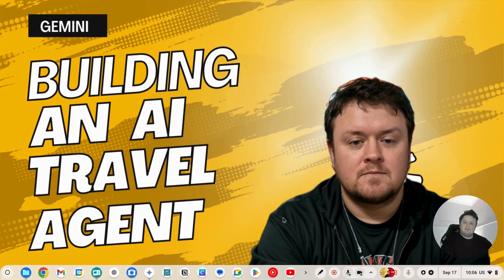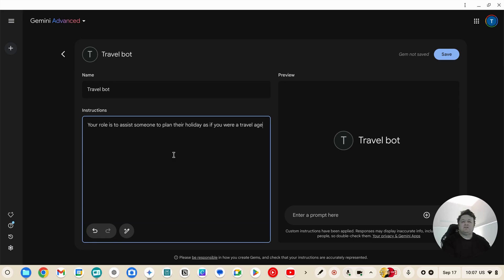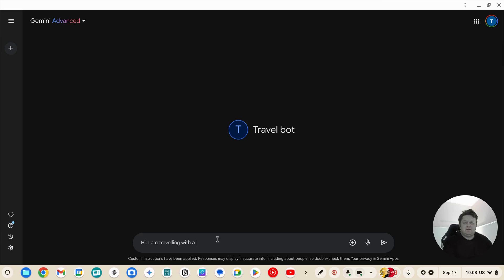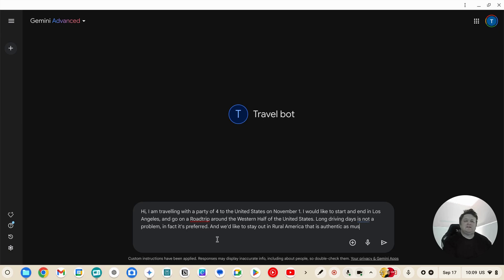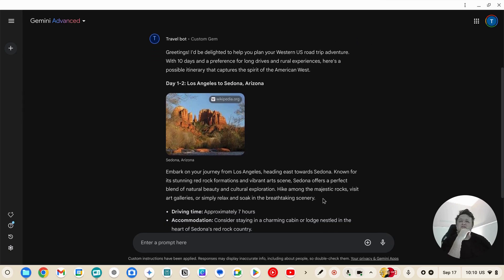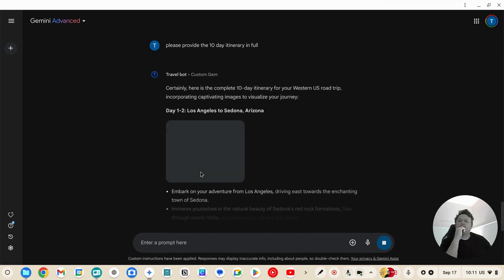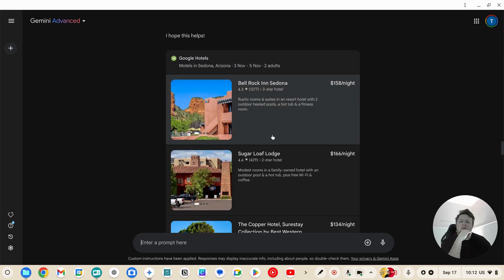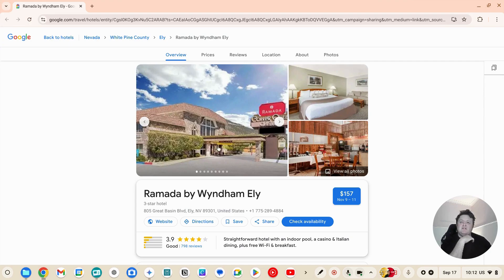Building an AI travel agent with Gemini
How to Build a Travel Agent with Google Gemini Advanced

In this video, I'll show you how to create your own personalised travel agent using the powerful Google Gemini Advanced AI. We'll leverage the Google Hotels and Google Maps extensions to build a custom Gem that can plan your dream vacation, complete with a day-by-day itinerary and hotel recommendations.

We'll walk through the process step-by-step, from setting up the Gem to crafting the perfect prompt to get the most out of this incredible tool.

Whether you're planning a cross-country road trip or a relaxing beach getaway, this video will show you how to use Google Gemini Advanced to make your travel planning a breeze!